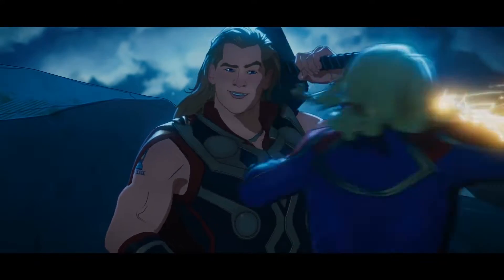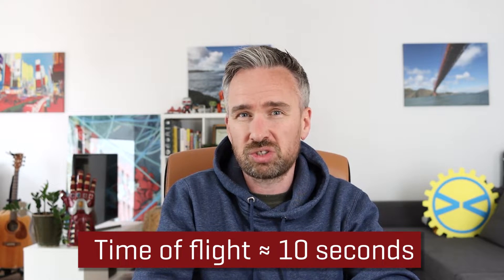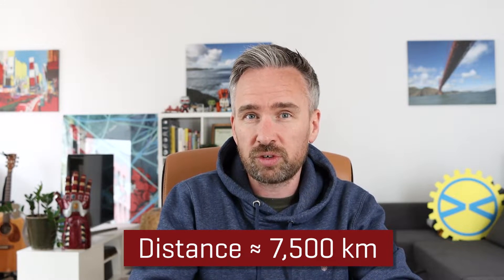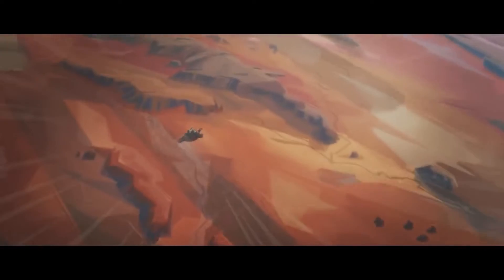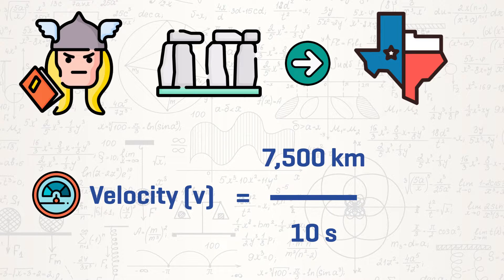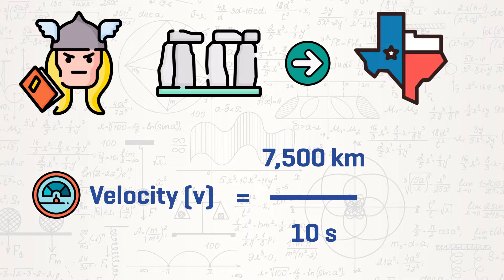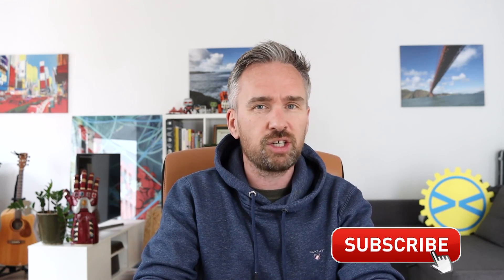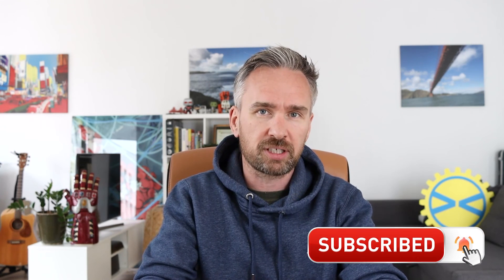Is Captain Marvel stronger than Thor? Scientific Proof!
Captain Marvel versus Thor. Is Captain Marvel the strongest?  Is Thor the strongest?

In this video, Barry Fitzgerald (the Superhero Scientist) presents scientific evidence from the What If... series (Season 1, Episode 7) on who is stronger: Captain Marvel (Carol Danvers) or Thor. This has been a question that many superhero fans have wanted the answer to, and thankfully the What If... series presents an answer of sorts.

Besides Thor and Captain Marvel, projectiles, the speed of light, and the Parker Solar Probe all feature in the video.

📚 References:
How to Build an Iron Man Suit (2019) by Barry W. Fitzgerald

⏱ Chapters:
00:00​ Who is stronger - Captain Marvel or Thor?
00:48 Captain Marvel vs. Party Thor - What If...
02:05 Thor and Captain Marvel as projectiles
02:54 Captain Marvel's average velocity from Paris to Stonehenge
03:37 Thor's average velocity from Stonehenge to Texas
04:47 Comparing Thor's velocity to sound, light, and the Parker Solar Probe.
07:03 Angle of projection for a projectile with Party Thor